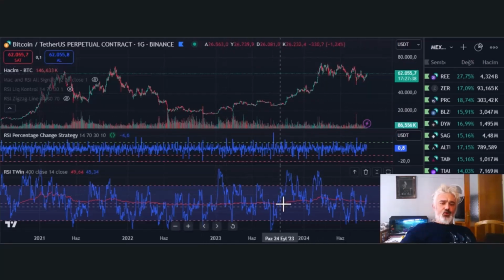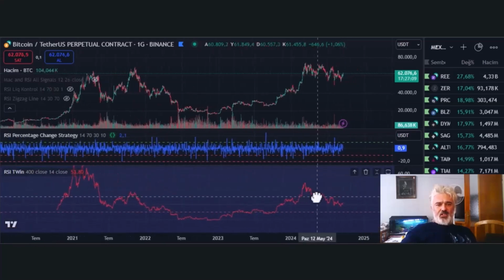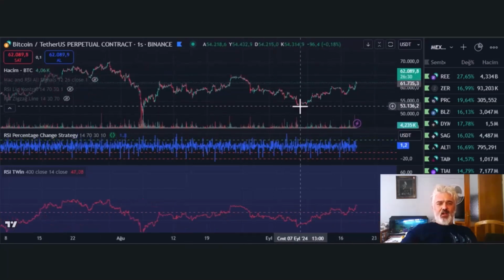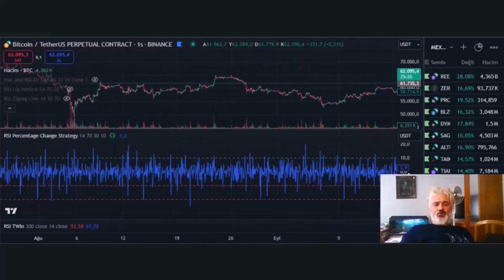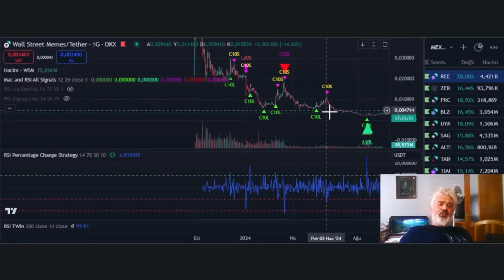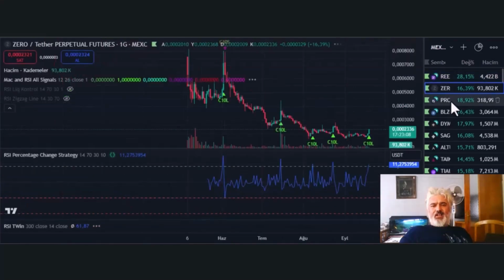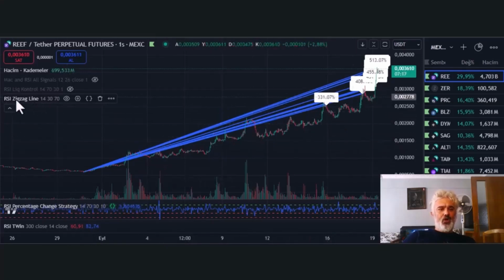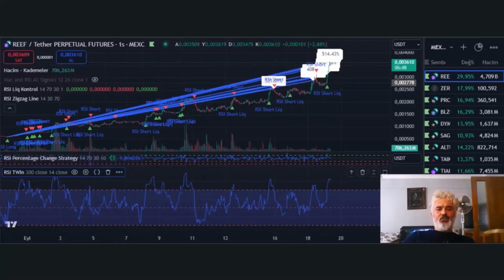💥Do you know RSI ! 💥You win Yacht! RSI % Change Strategy#rsı#kripto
"Even J. Welles Wilder, the author of RSI, didn’t write about this in his book. This is the first-ever series to demonstrate this aspect of RSI. So far, no indicator or technical article has been published in the world in this area. For the first time ever...

🧠🧠🧠🧠🧠 Crack the Trade System! When RSI changes by 5%, by how much does the price change? If it changes by 10% or 20%, how much will the price change? Those who solve this equation will win big! If RSI is at a 7% change and heading towards 10%, and when it breaks above 12%, it will head towards 20%!!!

🍷Tradingview account:engineerofmoney
🍸instagram : paramuhendisligi and  devissoltd and engineerofmoney

🪂All exchanges have regular campaigns and rewards. Don’t miss out on them! Make sure to have an account on every exchange.